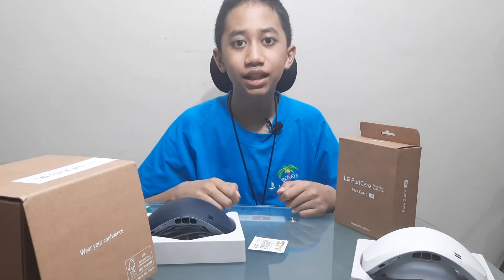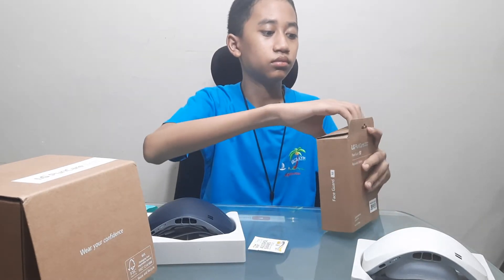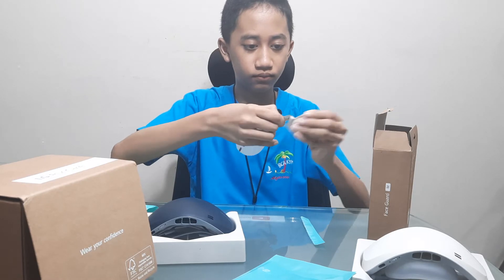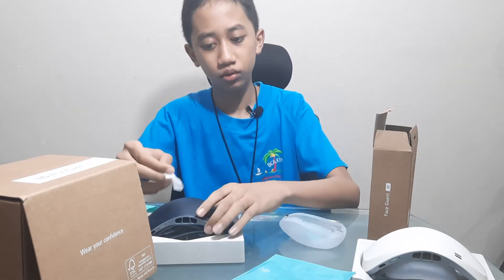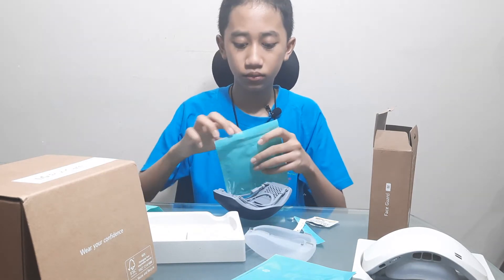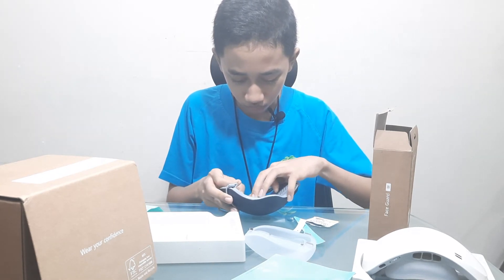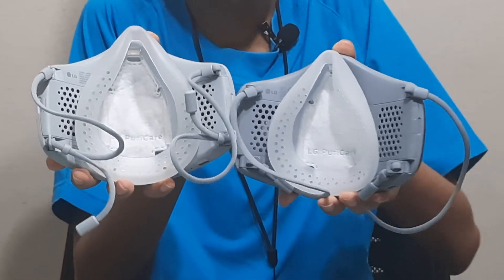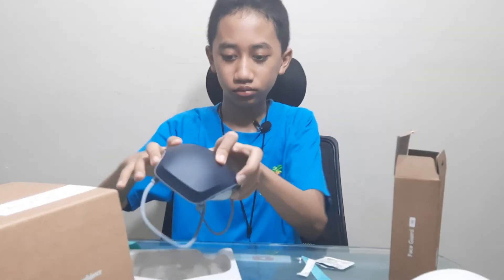LG PuriCare Mask: Replacing L Face Guard to M